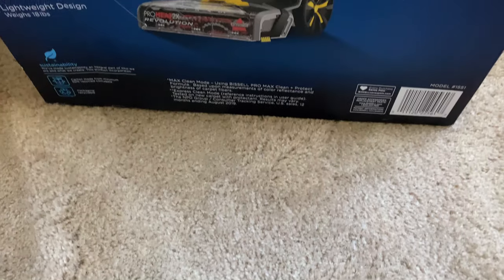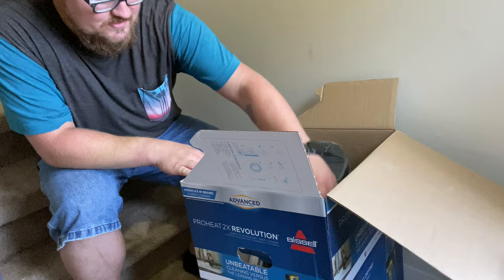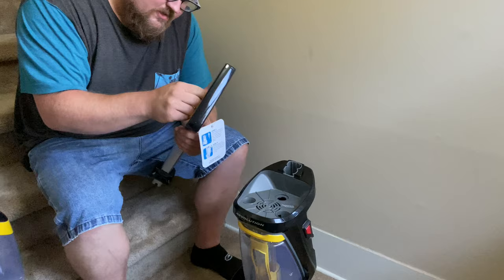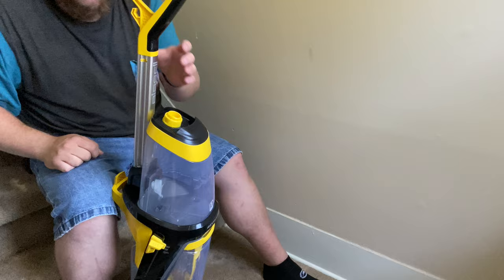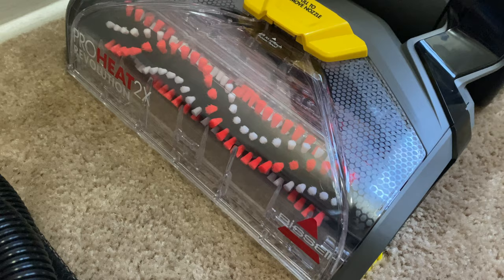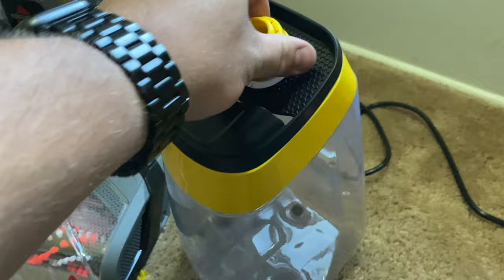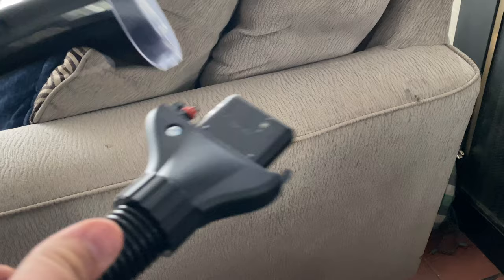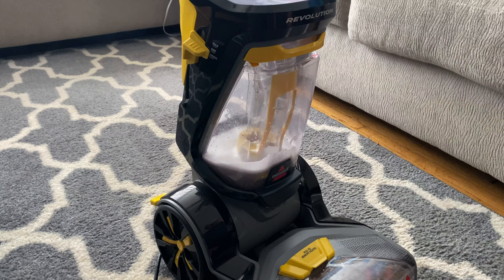BISSELL Proheat 2X Revolution Carpet Cleaner - Unboxing & Review! 1551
BISSELL Proheat 2X Revolution Carpet Cleaner

Today I am unboxing a new Bissell carpet cleaner. We recently borrowed a family members, and realized how bad we need one. Spent about an hour online reading reviews and researching what was what, and ended up picking this particular one.

Couldn't find many reviews or videos about this one, so of course I had to make a video. Made the initial unboxing video about 2 weeks before editing the video, so I ended up adding a few extra clips of actually using it, and then talking about the experience and if i'd recommend this one or not!

Links!

FREE MONEY! "GetUpside" App (See VLOG #17!)
I love this app for saving on gas. I've gotten over $60 so far.